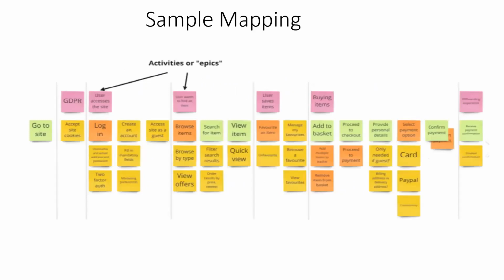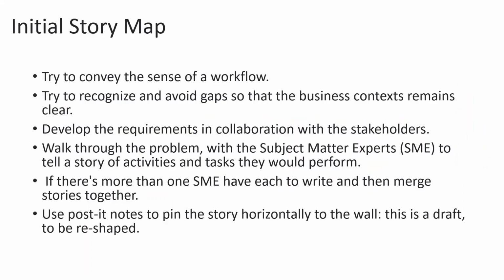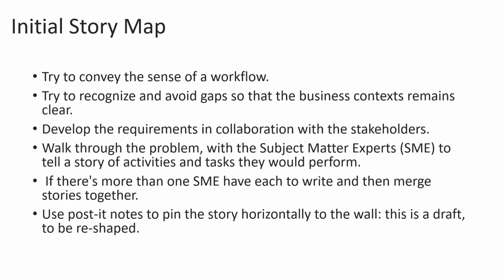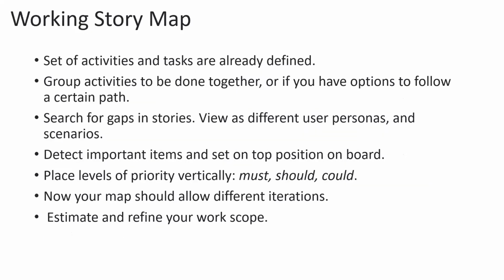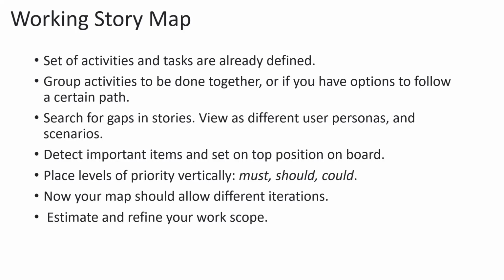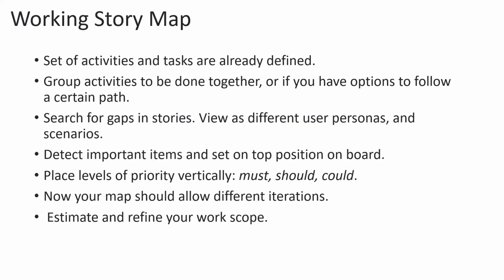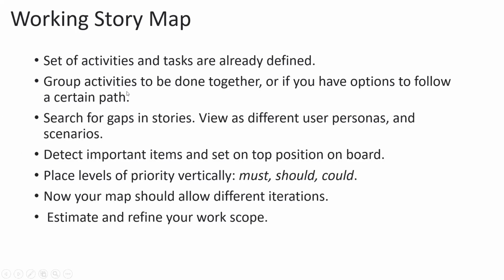AGILE I USER STORY MAPPING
In this detailed video, we are explaining the approach to take for the epics and user stories mapping.